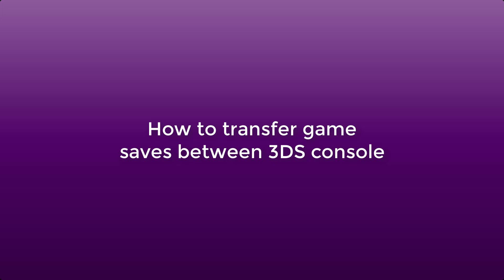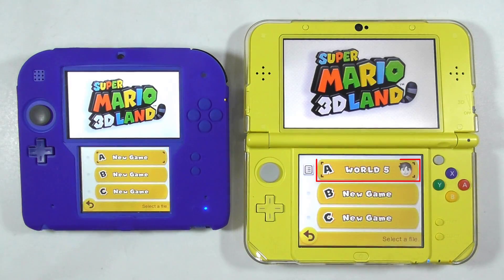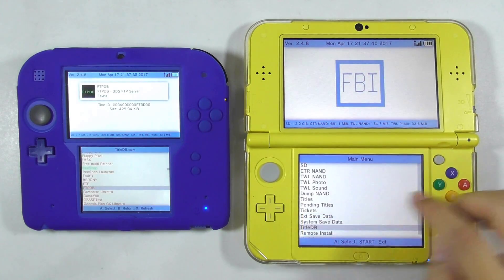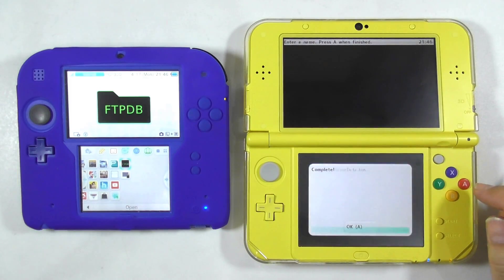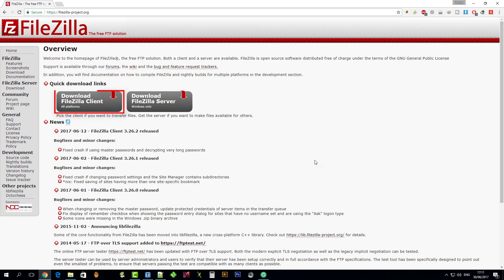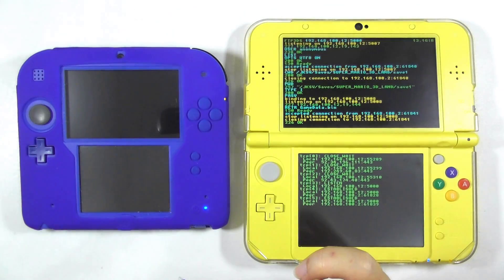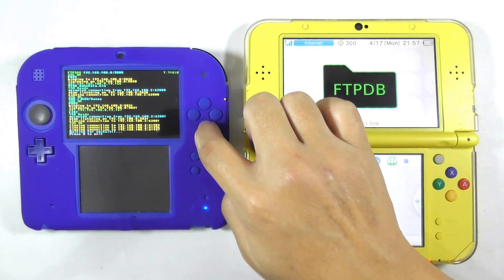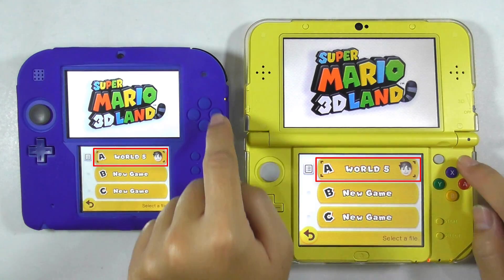How to transfer game saves between 3DS consoles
If you need to transfer the game save data between 3DS console, then this video is for you.

All you need to do is download and install JK's save manager and FTPDB on your console, then install FTP Manager on your PC (such as Filezilla, FlashFXP and so on). You can also copy or transfer the data manually between sd cards.

Enjoy this short video tutorial.

LINKS

MUSIC